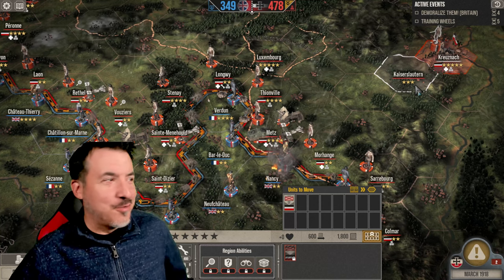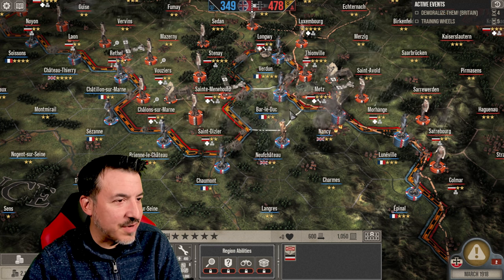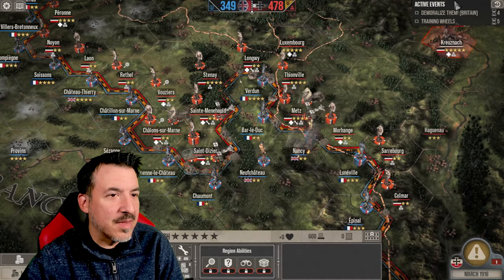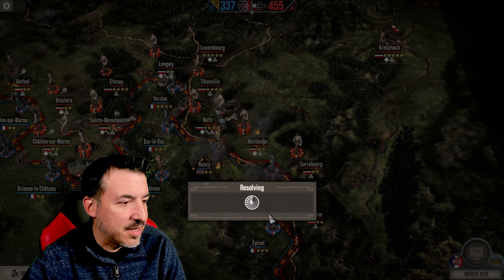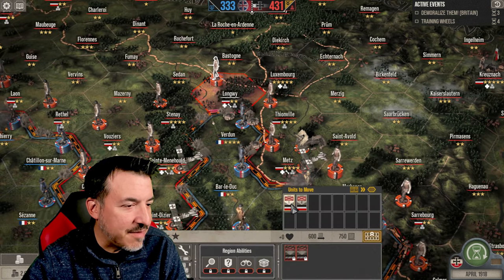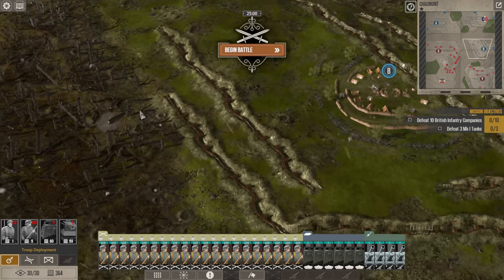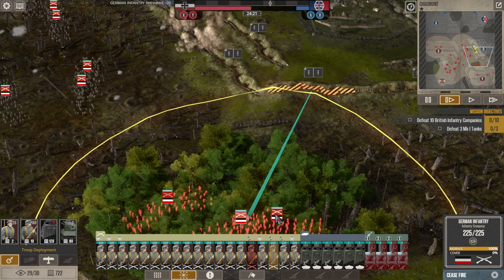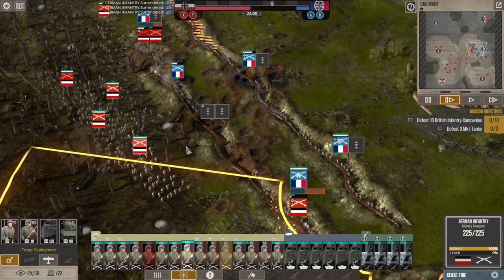The Great War: Western Front | VICTORY | German Empire Campaign | Episode 10